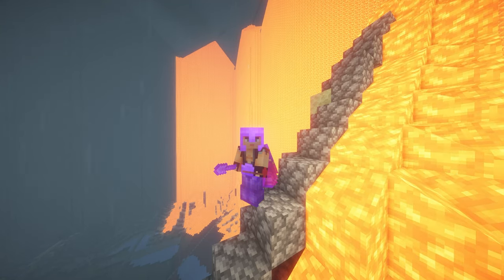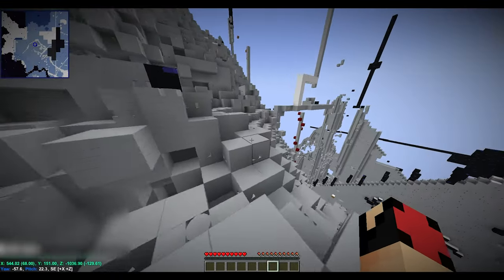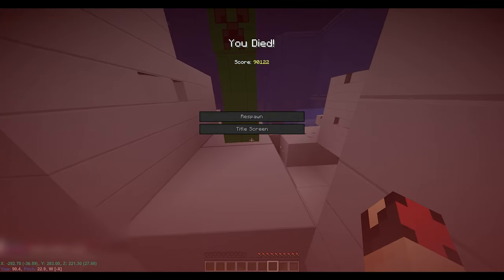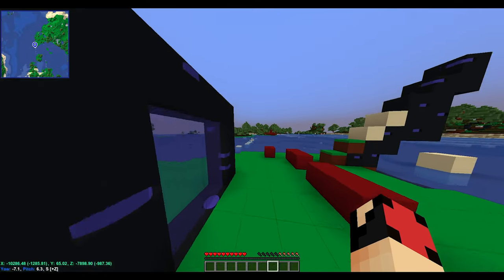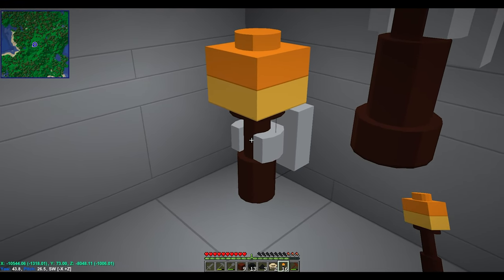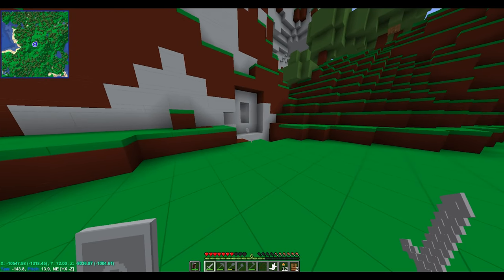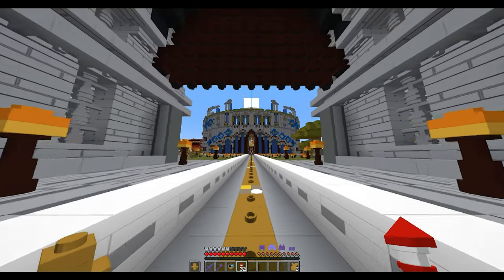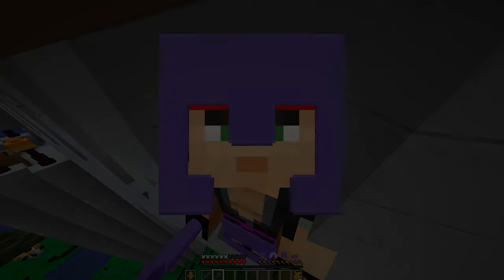I Survived 2b2t with Lego Textures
If Minecraft's 2b2t wasn't hard enough, with LEGO textures it's ridiculous!

Thanks to all my members and discord crew. You are the best!

If you read down to here. ILYSM.